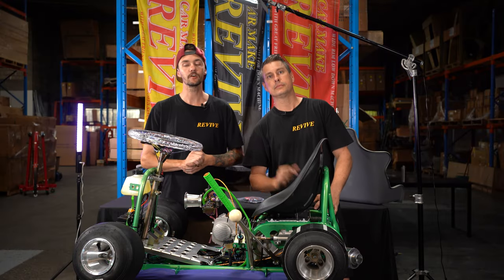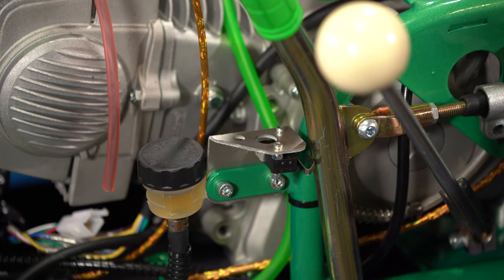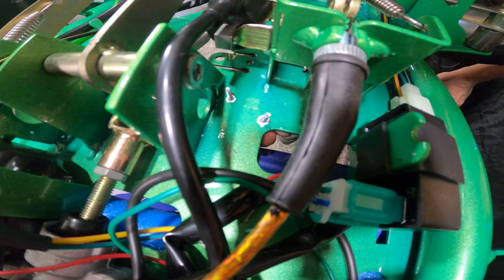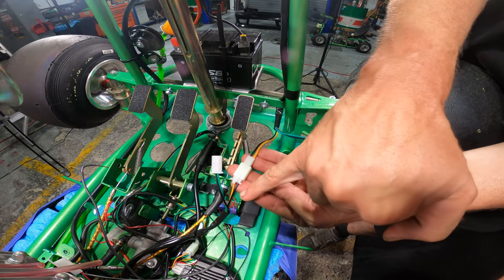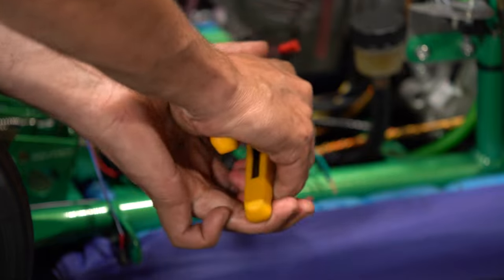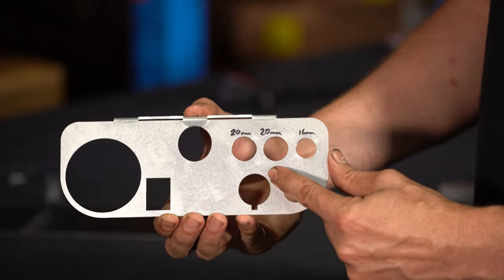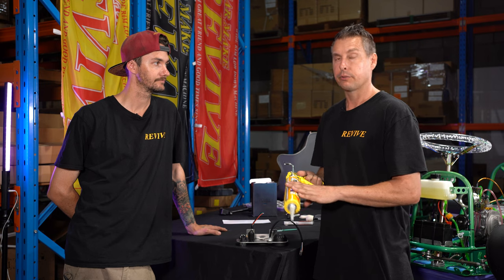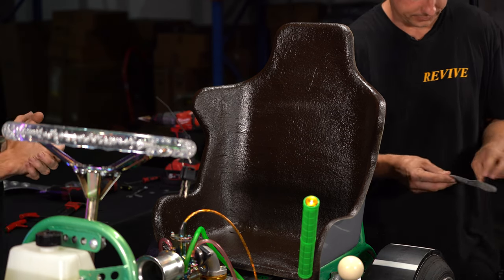Car Make Revive - Drift Kart Build Part 7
Part 7 of our REVIVE Drift Kart build series, this video is intended for anyone who is interested in or has already purchased our BasicKart or ProKart kit to follow along in the assembly of their very own REVIVE Drift Kart.

In this assembly video we cover
-ProKart tail light wiring
-Mounting brake micro switch’s
-Dash panel
-Mounting of our NEW fibreglass mini race seat

Filmed and edited by none other than the amazing Paul Harold from SEKTION.CO

Want to find out more, checkout our shop, Instagram or Facebook